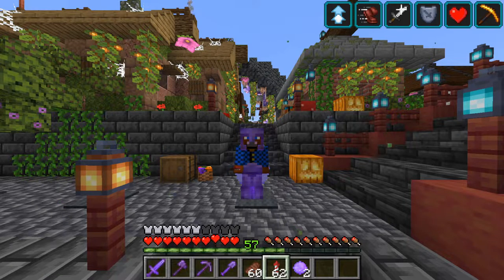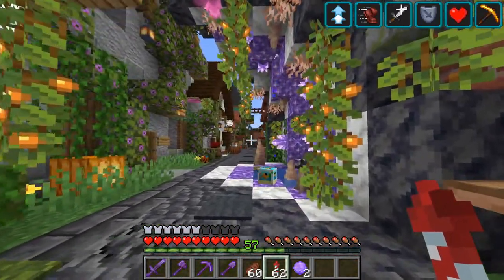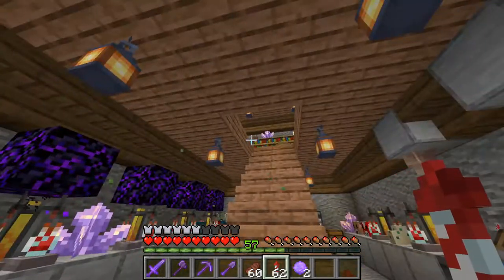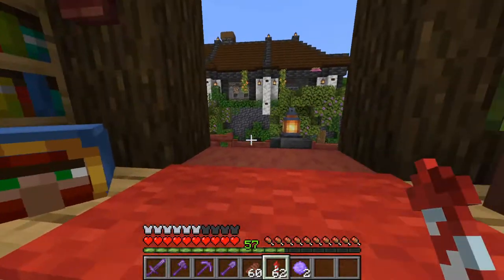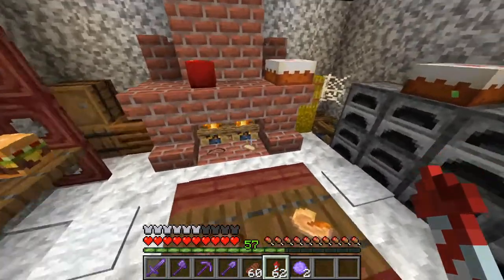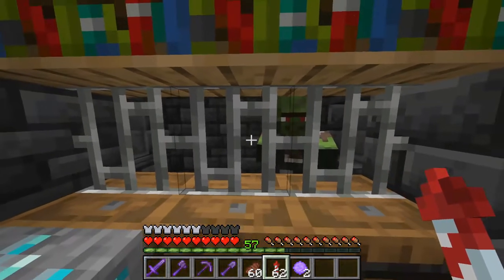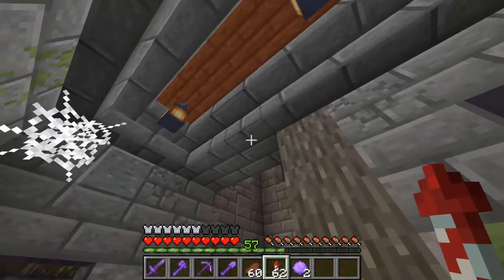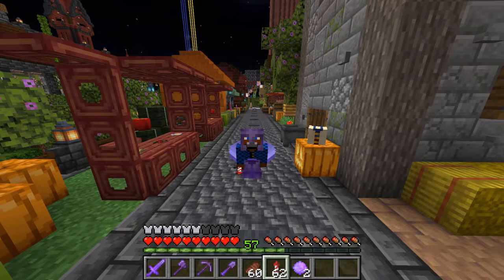Autumn Fair Street - Minecraft Episode 34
In this episode I show you the recreated Autumn Fair Street, based on my winning Plotform Competition build.

Follow me in Twitch to see my live streams!